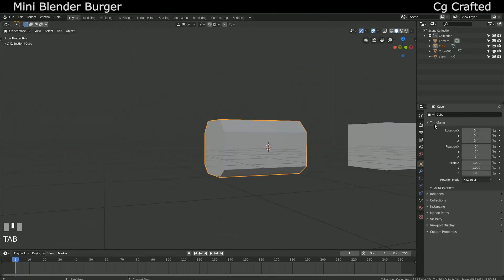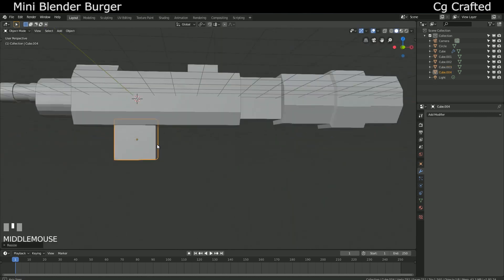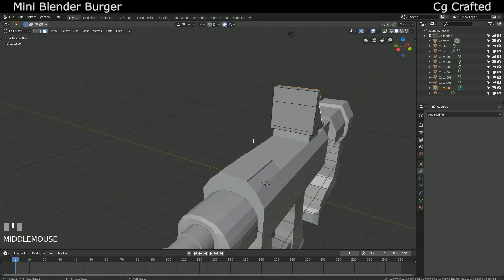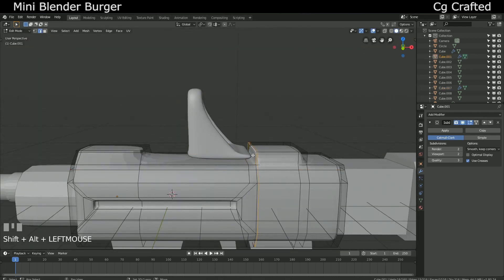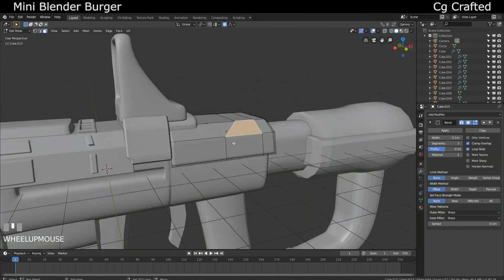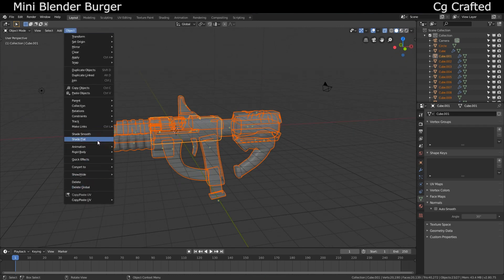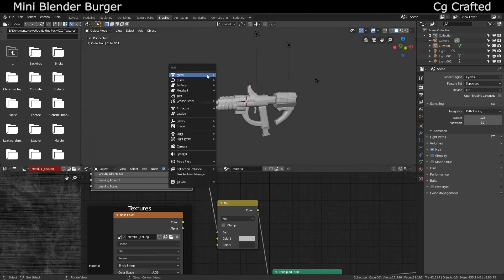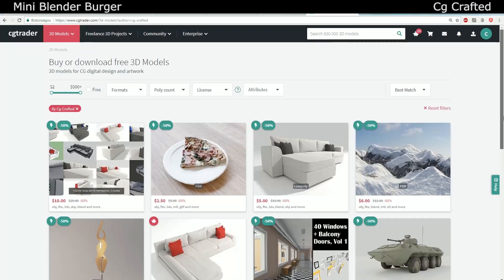Blender 2.8 tutorial | How to create Sci-fi weapons EASY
Mini Blender Burger tutorial on how to make a scifi weapon concept, SMG-21 from my childhood story-game concept I made up.